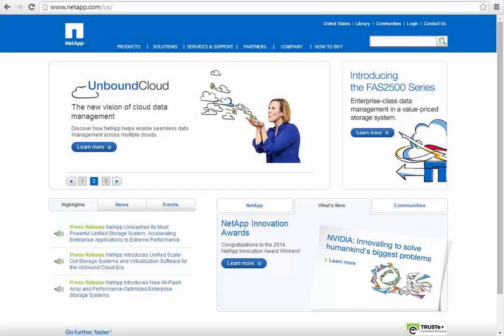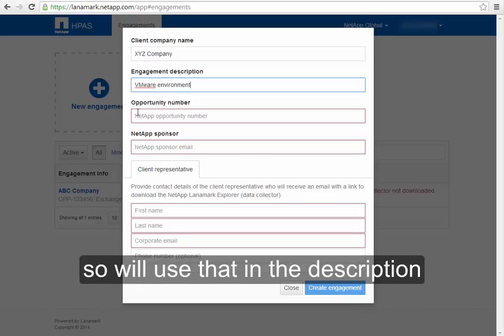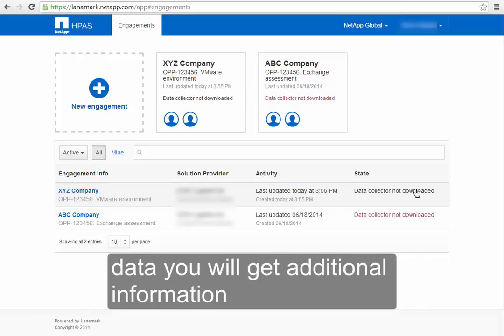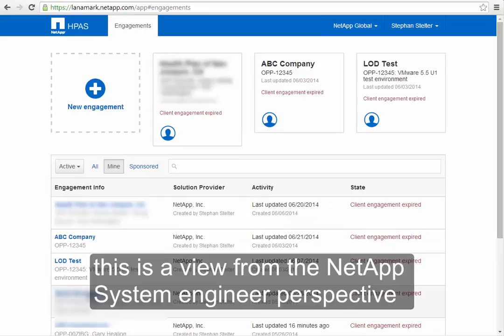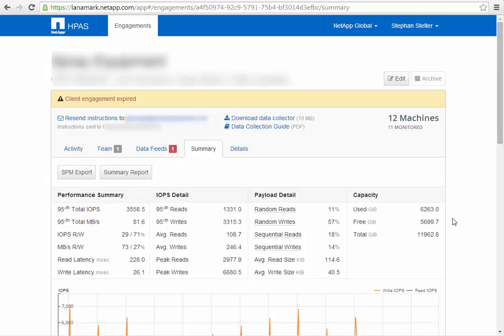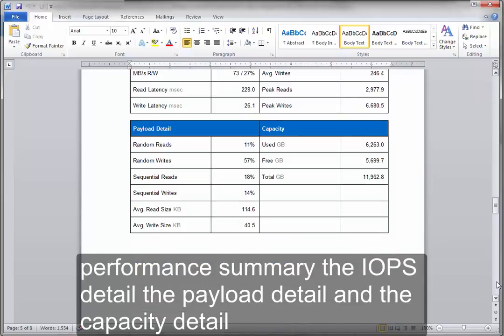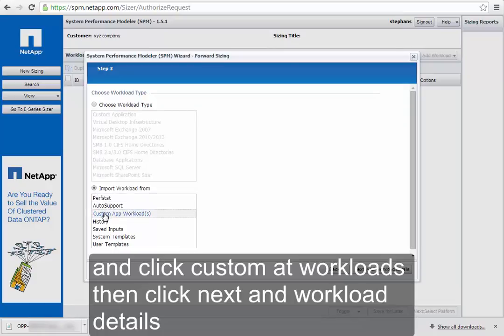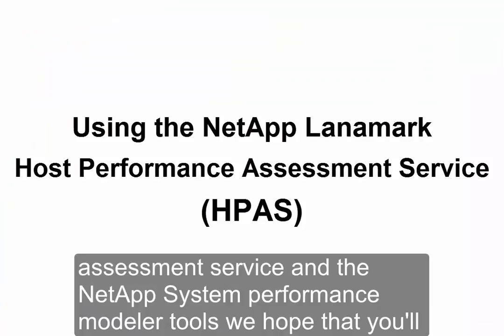NetApp Lanamark One Datacenter Assessment Platform - Partner Quick Start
This video provides an overview of the NetApp Lanamark One (formerly HPAS) datacenter assessment platform. Integration with NetApp’s System Performance Modeler (SPM) is also covered. NetApp Lanamark One is available to all certified NetApp reseller partners and distributors worldwide and can be accessed